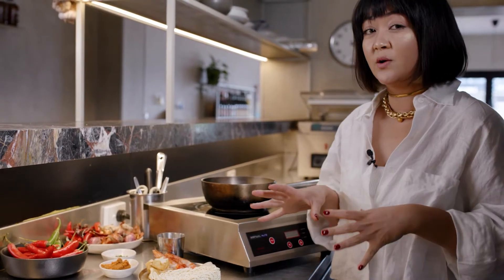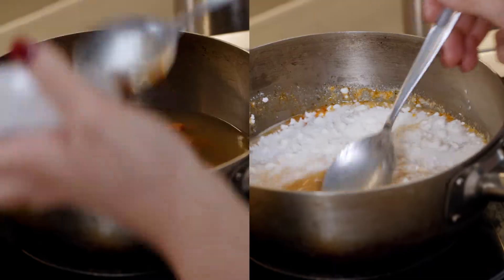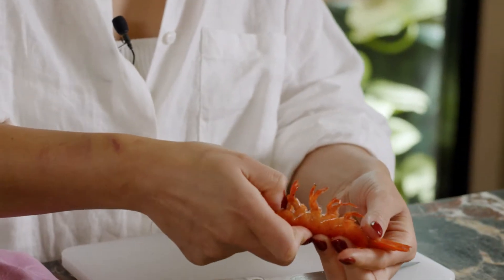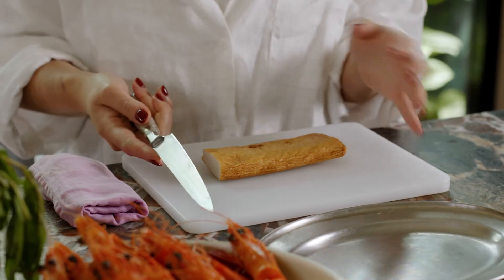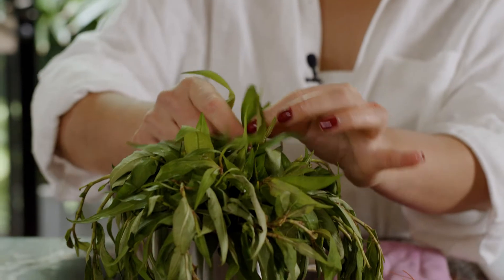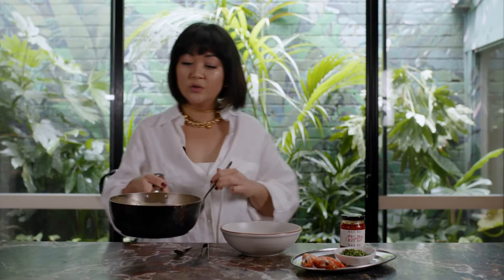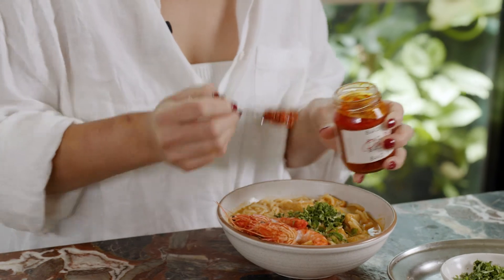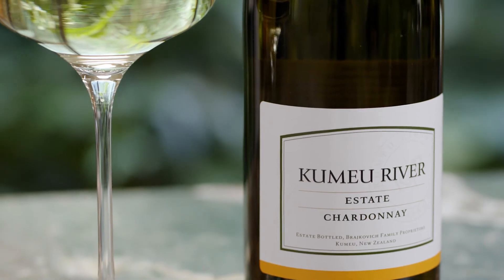How to Make Rosheen Kaul's Singapore-Style Laksa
Singapore-born chef Rosheen Kaul heads up the kitchen at Etta, a wine bar in Brunswick East. In this video, she shows us how to turn instant noodles into a delicious Singapore-style laksa with prawns, fish cakes and tofu puffs.